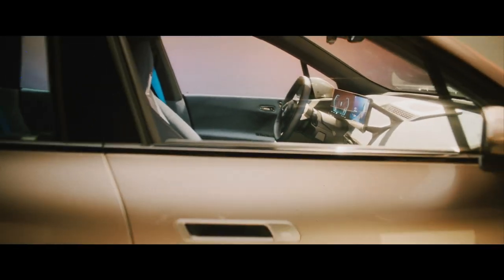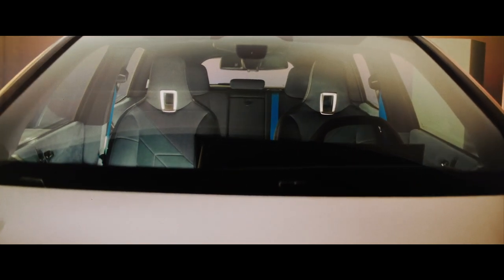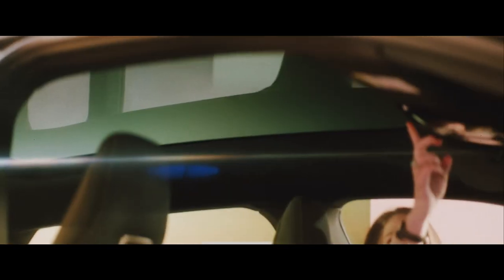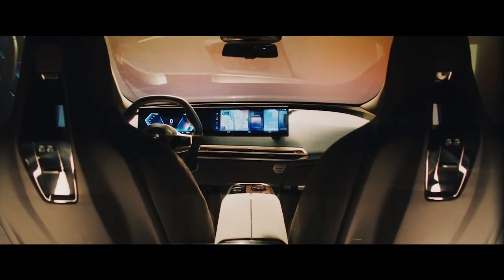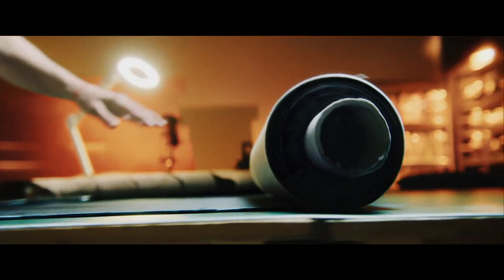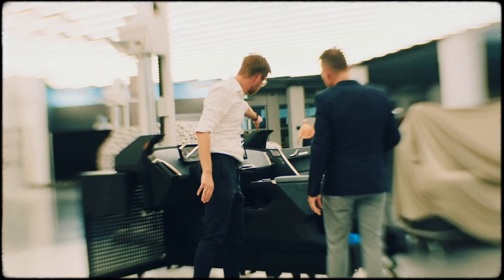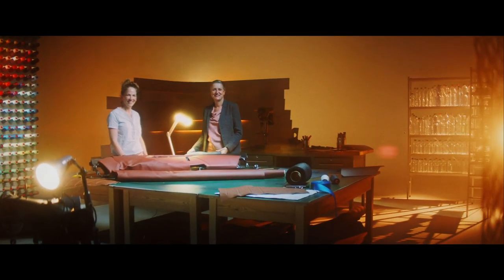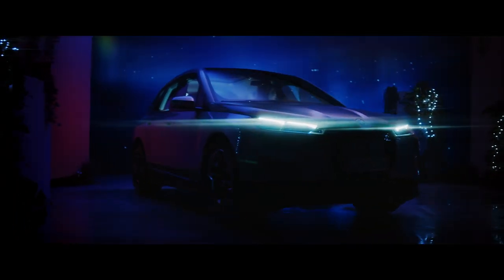BMW i | THE iX: Het interieur van de nieuwe BMW iX (i20) - BMW.nl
Laat u inspireren door het interieur van de elektrische BMW iX. In een symbiose van hightech en ontspanning ontstaat een riante comfortzone. De innovatieve Shy Tech kenmerken en zijn hoogwaardige minimalisme zorgen ni combinatie met het glazen panoramadak voor een uniek gevoel van ruimte, dat reizen tot een volledig nieuwe beleving maakt. Met deze hoogwaardige materialen, een heldere vormtaal en de modernste technologie, wordt dit interieur absoluut uw favoriete plek.

BMW Maakt Rijden Geweldig.